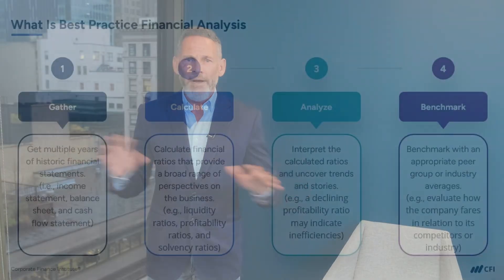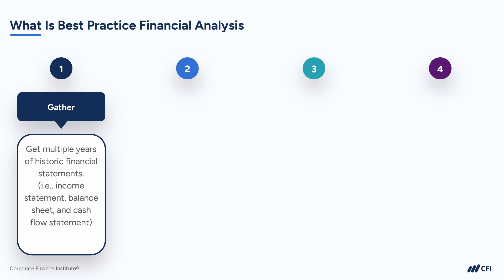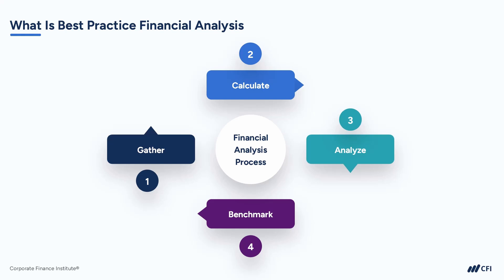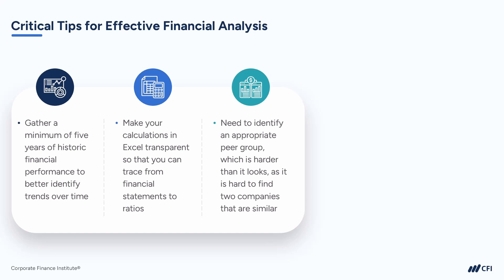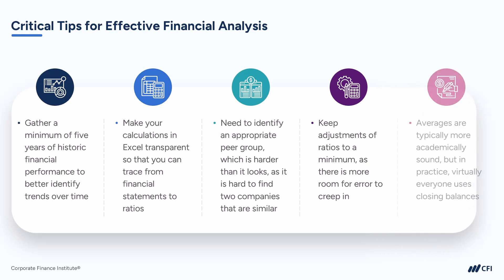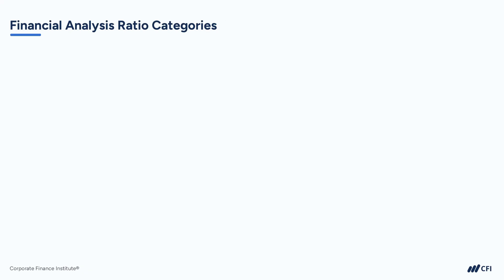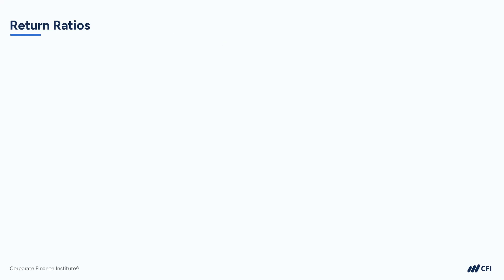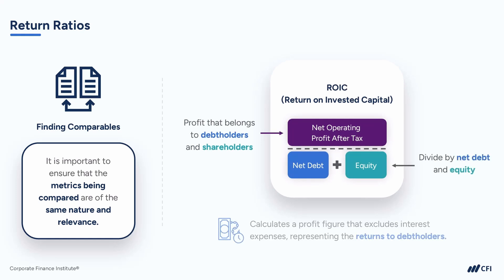Financial Analysis Fundamentals: How to Analyze Financial Statements Like a Pro Part 1 | CFI Course